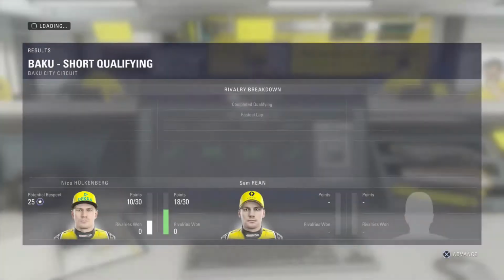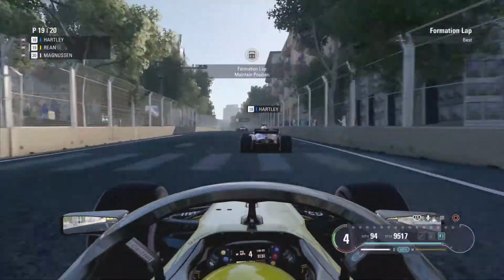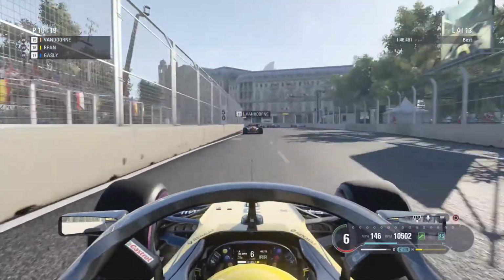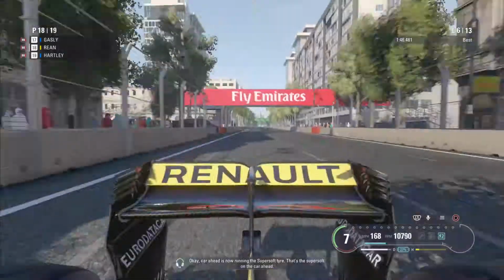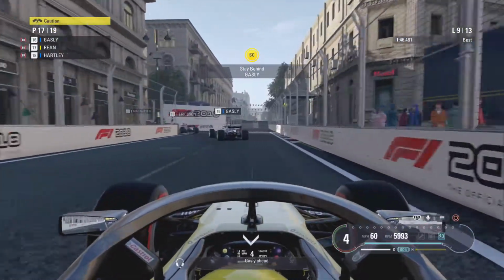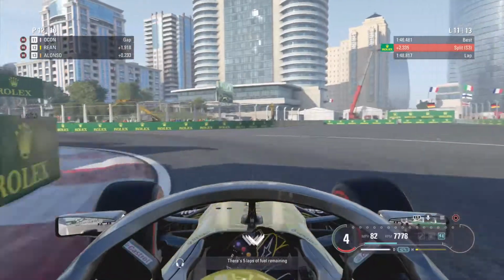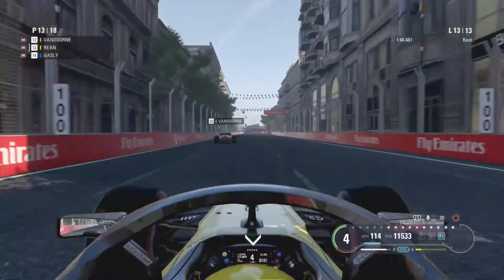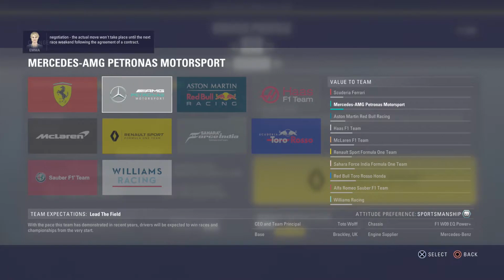F1 2018 The Game - CAREER MODE: ROUND 04 - BAKU GRAND PRIX - Part 08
F1 2018 THE GAME